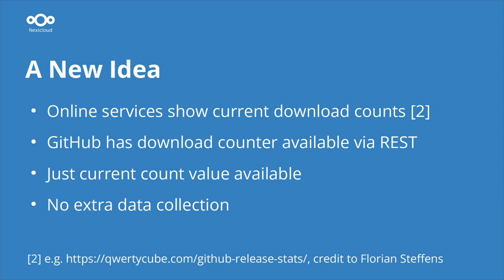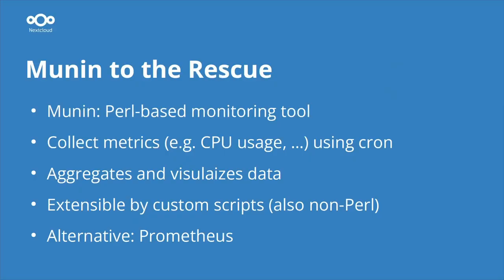Using GitHub statistics as telemetry for app developers | Nextcloud Community Conference 2024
Using GitHub statistics as telemetry for app developers
by Christian Wolf

There is a basic conflict between protecting the users data and the with of the app developers to know what versions are installed on the instances on the earth. Adding some sort of telemetry to the apps pushed out opens all sorts of bad taste regarding data safety.

One cheap and free option is to look at the download counter on GitHub. It comes at no additional cost for data acquisition. However, it provides only momentary data and no history. I combined that with my personal Munin daemon to mirror the download counts of Nextcloud's Cookbook app.